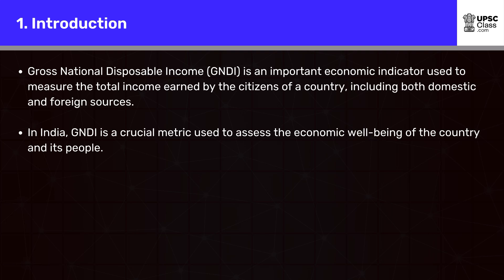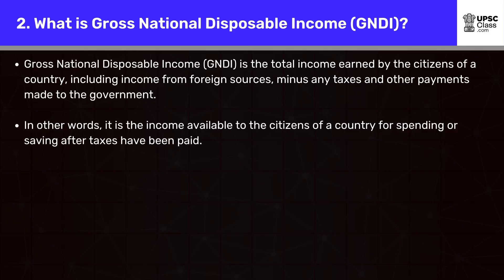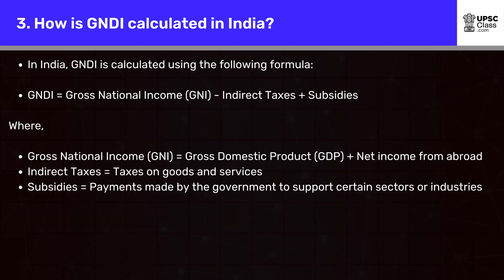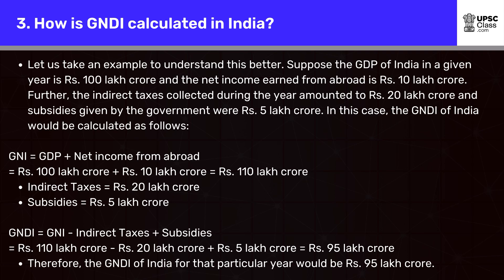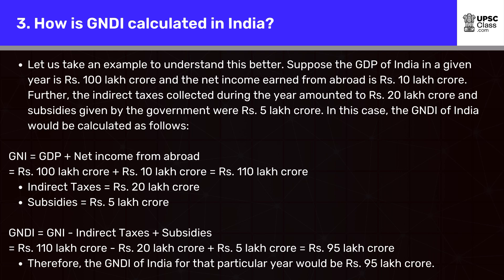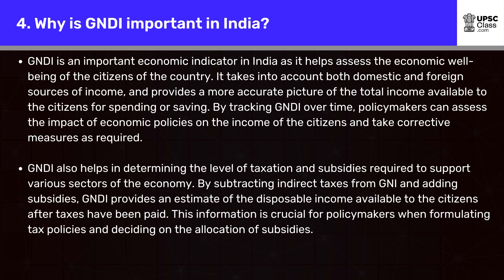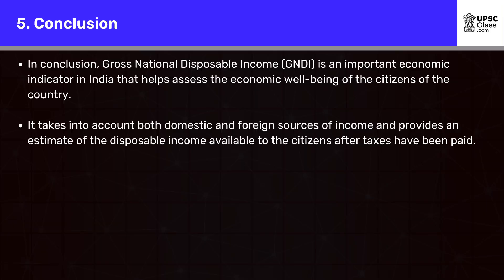What is Gross National Disposable Income (GNDI)?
Video Transcription:

Gross National Disposable Income (GNDI) is an important economic indicator used to measure the total income earned by the citizens of a country, including both domestic and foreign sources. In India, GNDI is a crucial metric used to assess the economic well-being of the country and its people.

Gross National Disposable Income (GNDI) is the total income earned by the citizens of a country, including income from foreign sources, minus any taxes and other payments made to the government. In other words, it is the income available to the citizens of a country for spending or saving after taxes have been paid.

How is GNDI calculated in India?

In India, GNDI is calculated using the following formula:

GNDI = Gross National Income (GNI) - Indirect Taxes + Subsidies

Where,

Gross National Income (GNI) = Gross Domestic Product (GDP) + Net income from abroad
Indirect Taxes = Taxes on goods and services
Subsidies = Payments made by the government to support certain sectors or industries

Let us take an example to understand this better. Suppose the GDP of India in a given year is Rs. 100 lakh crore and the net income earned from abroad is Rs. 10 lakh crore. Further, the indirect taxes collected during the year amounted to Rs. 20 lakh crore and subsidies given by the government were Rs. 5 lakh crore. In this case, the GNDI of India would be calculated as follows:

GNI = GDP + Net income from abroad
= Rs. 100 lakh crore + Rs. 10 lakh crore
= Rs. 110 lakh crore

Indirect Taxes = Rs. 20 lakh crore
Subsidies = Rs. 5 lakh crore

GNDI = GNI - Indirect Taxes + Subsidies
= Rs. 110 lakh crore - Rs. 20 lakh crore + Rs. 5 lakh crore
= Rs. 95 lakh crore

Therefore, the GNDI of India for that particular year would be Rs. 95 lakh crore.

Why is GNDI important in India?

GNDI is an important economic indicator in India as it helps assess the economic well-being of the citizens of the country. It takes into account both domestic and foreign sources of income, and provides a more accurate picture of the total income available to the citizens for spending or saving. By tracking GNDI over time, policymakers can assess the impact of economic policies on the income of the citizens and take corrective measures as required.

GNDI also helps in determining the level of taxation and subsidies required to support various sectors of the economy. By subtracting indirect taxes from GNI and adding subsidies, GNDI provides an estimate of the disposable income available to the citizens after taxes have been paid. This information is crucial for policymakers when formulating tax policies and deciding on the allocation of subsidies.

Conclusion

In conclusion, Gross National Disposable Income (GNDI) is an important economic indicator in India that helps assess the economic well-being of the citizens of the country. It takes into account both domestic and foreign sources of income and provides an estimate of the disposable income available to the citizens after taxes have been paid.